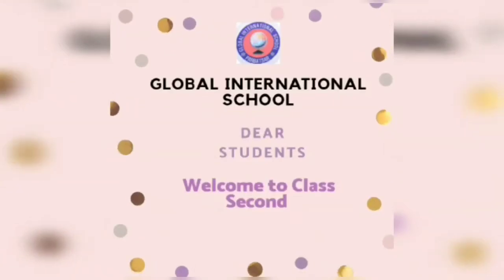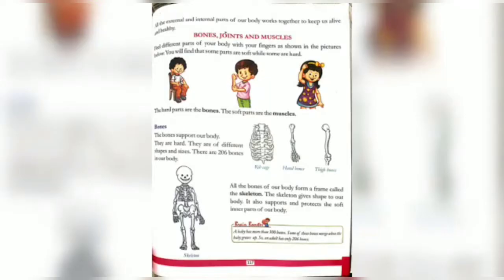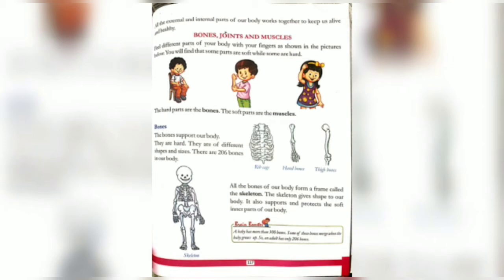Class 2 EVS